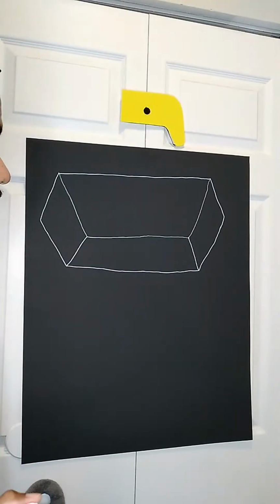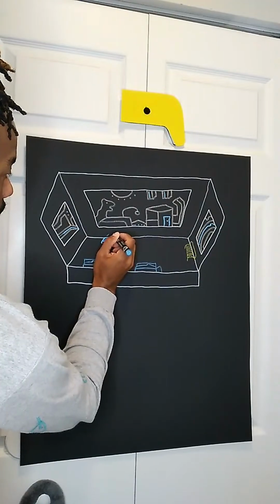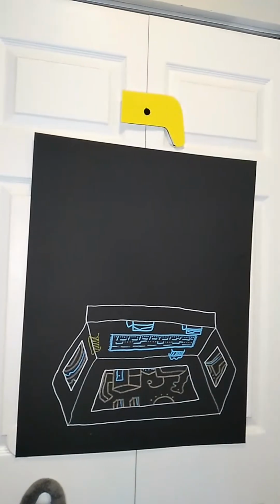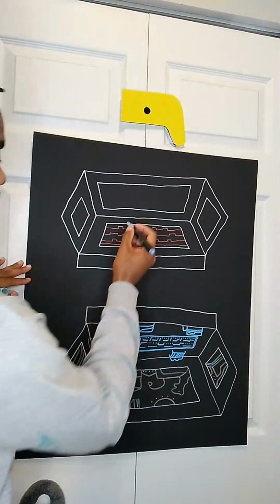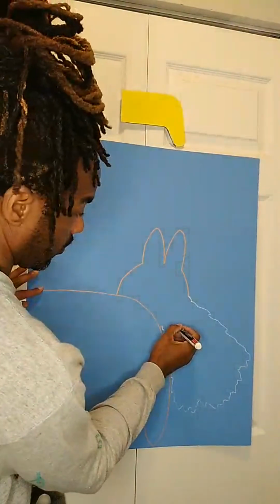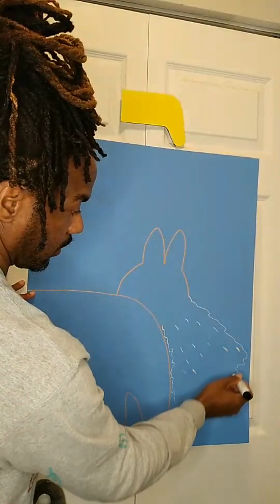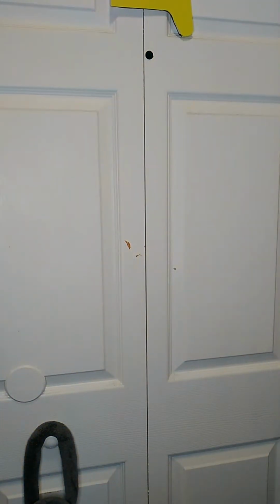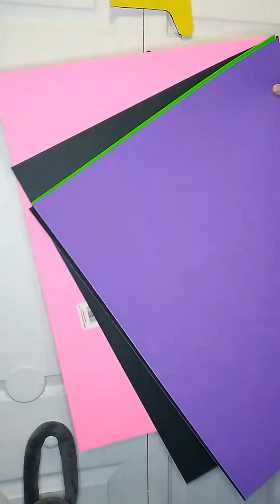Drawing Liminal Space Posters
Using Uncapped Markers to Create Liminal Space Movement